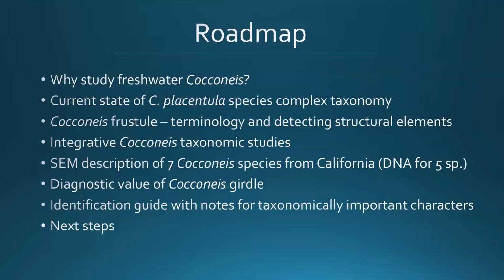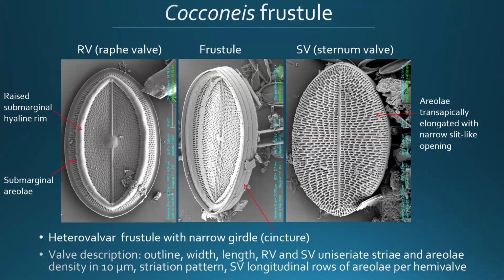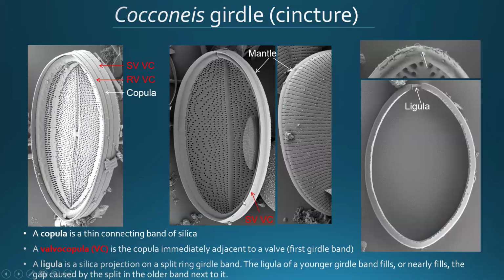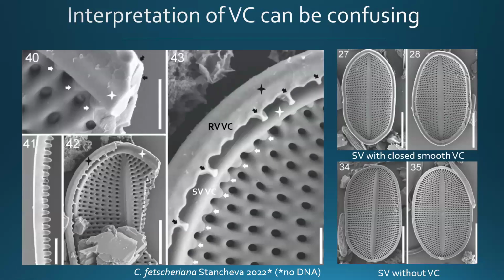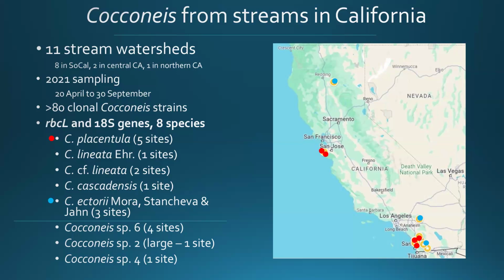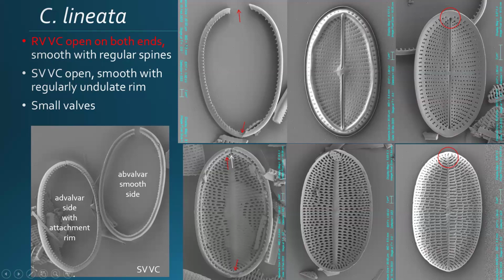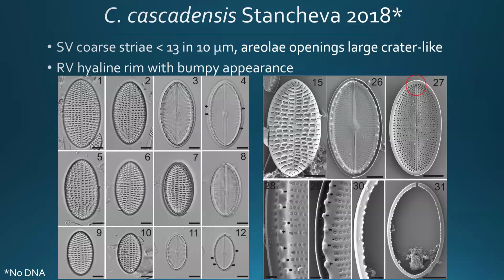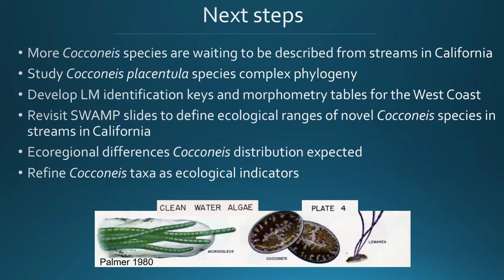Rosalina Stancheva - Cocconeis and its mysteries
The monoraphid genus Cocconeis is characterized by a low-profile, adnate growth-form, tightly attached to substrates, such aquatic plants and macroalgae. Some species within Cocconeis flourishing abundantly in aquatic habitats. Yet, there has been a great deal of confusion in the literature about the taxonomic value of morphological features within the Cocconeis placentula species complex. This confusion has led to the conflating of species and reducing the ecological indicator value of freshwater species. In this talk, I share the lessons I learned from studies of more than 80 clonal Cocconeis strains isolated from streams in California, in collaboration with colleagues from the Botanical Garden and Botanical Museum in Berlin. On one hand, we produced sequence data, such 18S and rbcL, which allowed us to classify Cocconeis species phylogenetically. On the other hand, the clonal strains produced many valves for morphological studies of their phenotypic features which showed variability and overlap between species in morphometric characters, such as size, striae, and areola density, used in decades to identify Cocconeis species. Detailed high-quality SEM analyses revealed that charateristics of both valvocopulae (e.g., open or closed, smooth or fimbriate) and external areolae openings are stable and distinctive taxonomic characters. These ultrastructural species-specific characters were not included in original description of Cocconeis species and are difficult to determine with LM. In our integrative taxonomical studies, we are beginning to redefine the taxonomy of the Cocconeis placentula complex. Our goal is an identification key to the freshwater Cocconeis species based on a combination of features distinguishable with LM, which is needed for the correct identification of species diversity in this group.